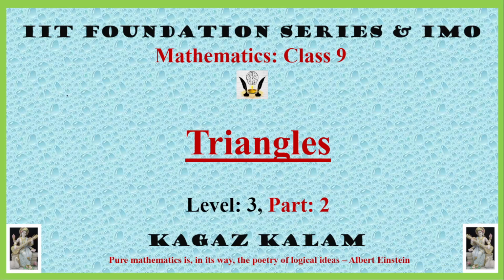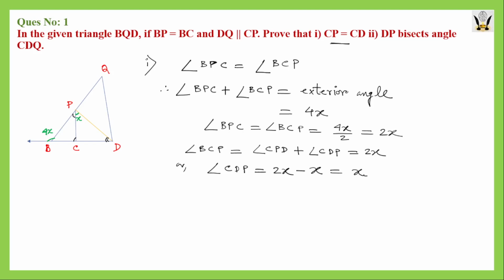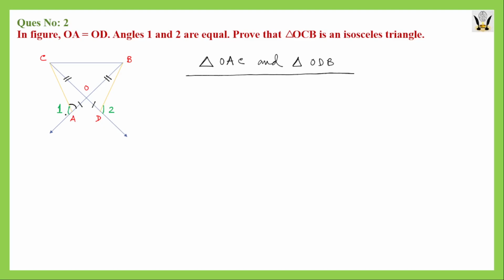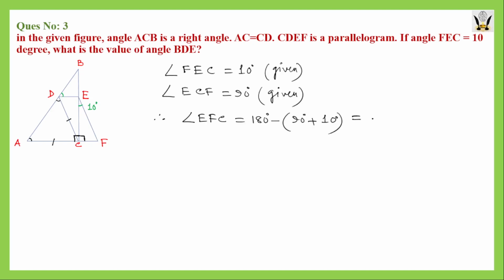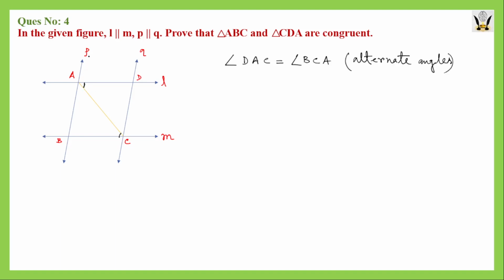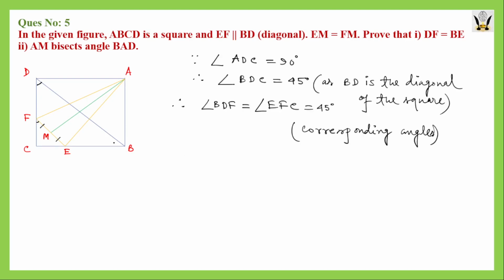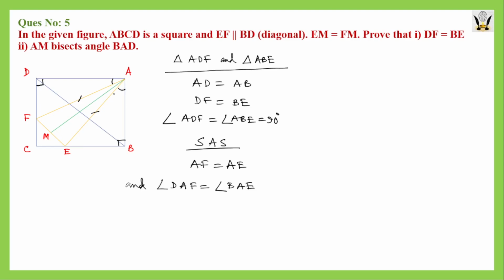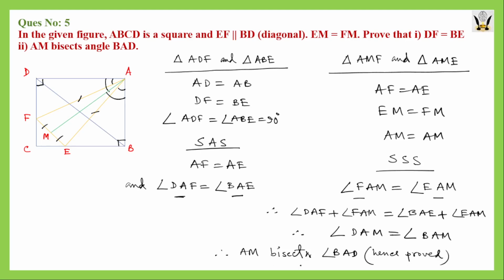Triangles Class 9: L3, P2 | Congruent Triangles | IIT Foundation Series | Math Olympiad | R D Sharma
In this video, we'll be discussing triangles, properties of triangles and congruent triangles. This video is part of the IIT Foundation Series, which is a series of videos designed to help you understand and learn basic and advanced concepts in Mathematics.

If you're a student in class 9 or a beginner in Mathematics, then this video is for you! We'll be discussing triangles, properties of triangles and congruent triangles and providing examples to help you understand and learn this important concept. Make sure to check out the other videos in this IIT Foundation and Math Olympiad series to continue your Mathematical journey!

Triangles and its properties class 9
Triangles and its properties class 9 icse
Triangles and its properties class 9 cbse
Triangles and its properties R D Sharma

 In the given triangle BQD, if BP = BC and DQ || CP. Prove that i) CP = CD ii) DP bisects angle CDQ.

In figure, OA = OD. Angles 1 and 2 are equal. Prove that triangle OCB is an isosceles triangle.

In the given figure, angle ACB is a right angle. AC=CD. CDEF is a parallelogram. If angle FEC = 10 degree, what is the value of angle BDE?

In the given figure, l || m, p || q. Prove that triangle ABC and CDA are congruent.

In the given figure, ABCD is a square and EF || BD (diagonal). EM = FM. Prove that i) DF = BE ii) AM bisects angle BAD.